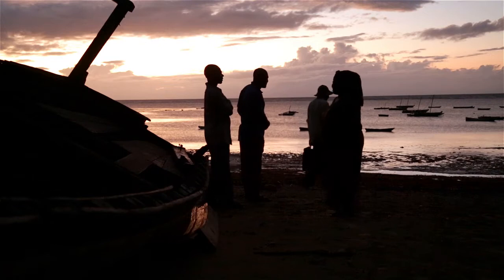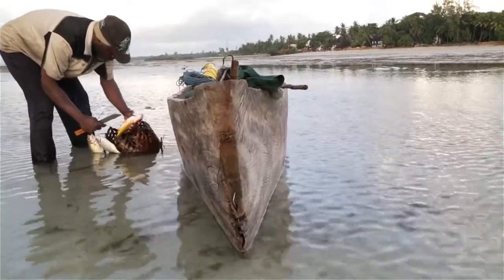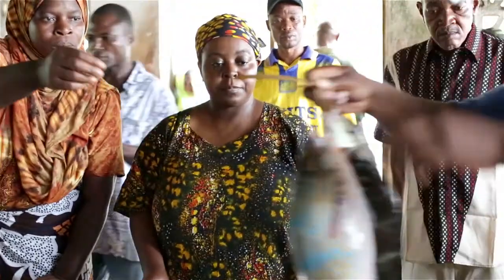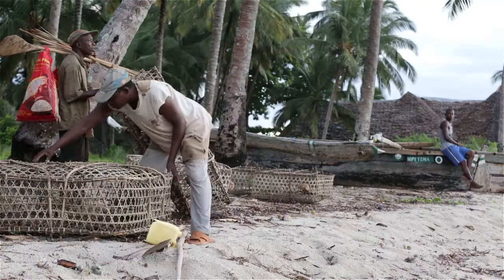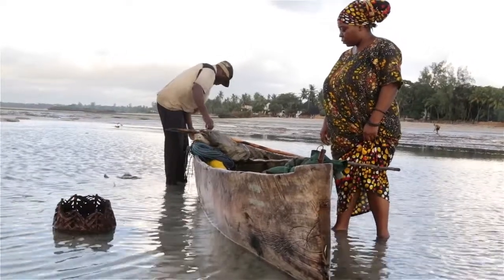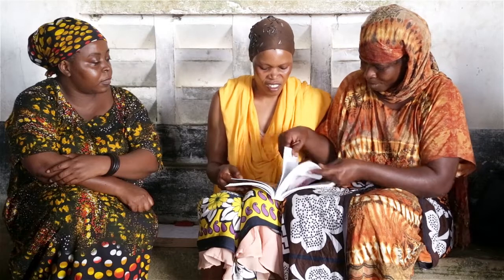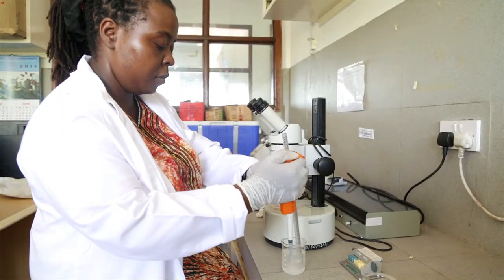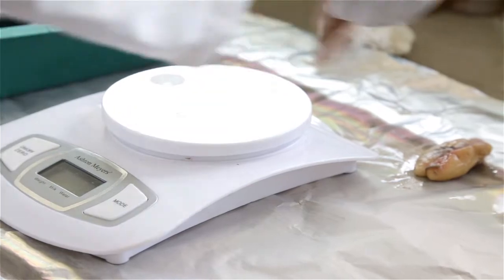Becoming a top female fisheries researcher in Kenya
In this film, as part of our series Africa’s PhD renaissance, scientist Nina Wambiji talks about how the support she has received from AWARD (African Women in Agricultural Research and Development) has helped her become a leading researcher in her field. She was granted a fellowship at AWARD after obtaining a PhD in Japan for her research on rabbitfish.  AWARD is a two year career development programme for some of Africa’s most innovative female agricultural scientists. She outlines why she believes more women in Kenya do not become fisheries researchers, emphasising the need for mentoring to encourage more women to pursue scientific careers. The film follows Wambiji as she works with a fishing community in Msambweni and back in her lab in Mombasa.